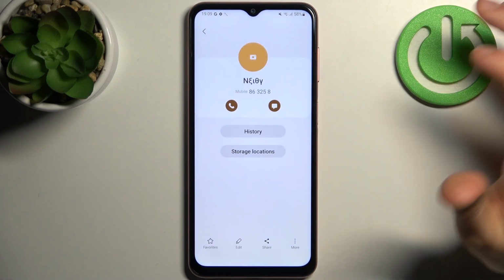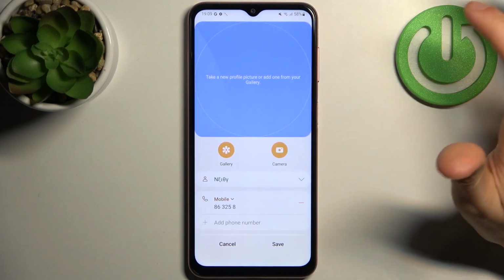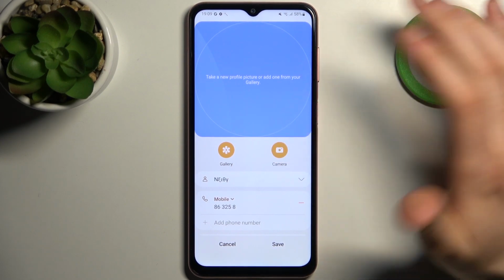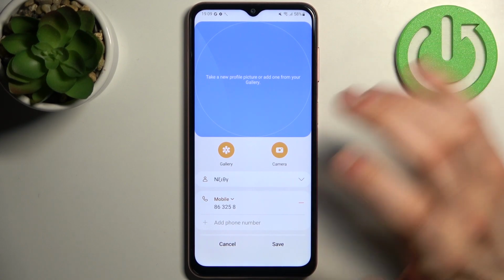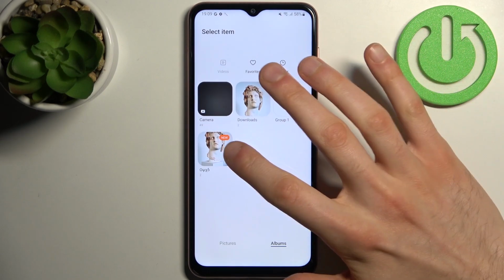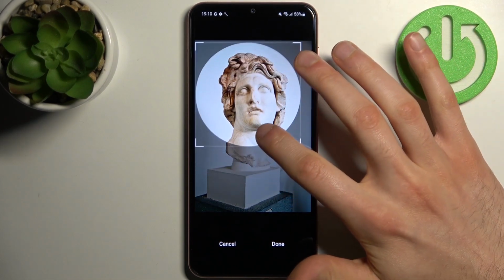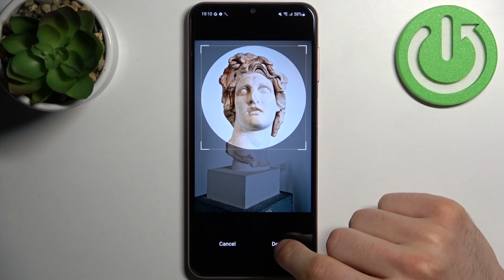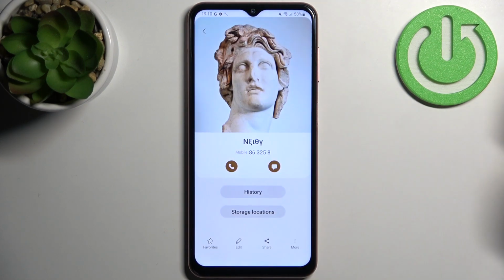How to Add Photo Contact on SAMSUNG Galaxy A04s - Set Contact Profile Photo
Find out more info SAMSUNG Galaxy A04s:
Set a contact profile picture in your SAMSUNG Galaxy A04s to recognize the person who is calling you faster. We'll show you how to enter the settings of contacts and then edit one of them to demonstrate step by step how to set a profile picture. Visit our YouTube channel to learn more about your SAMSUNG Galaxy A04s.

How to add a profile picture in SAMSUNG Galaxy A04s? How to add contact photo in SAMSUNG Galaxy A04s? How to personalize contacts in SAMSUNG Galaxy A04s? How to add pic to contact in SAMSUNG Galaxy A04s?